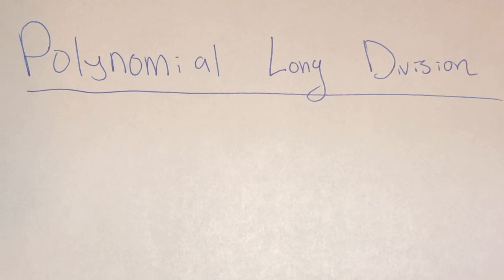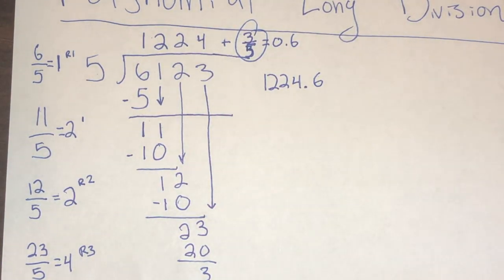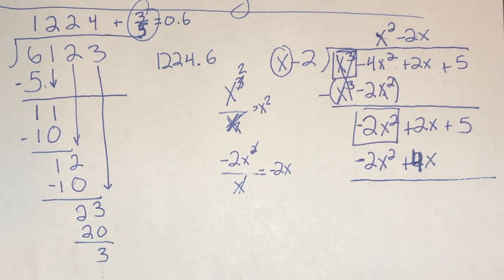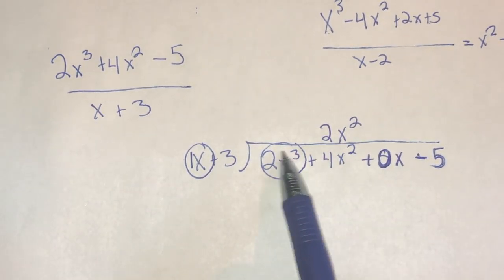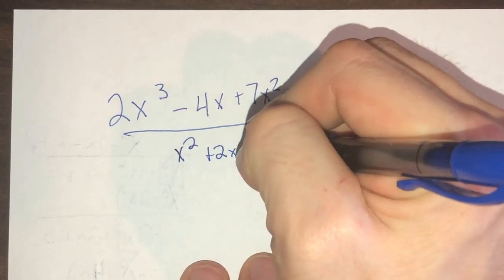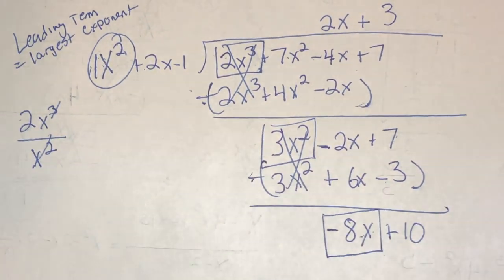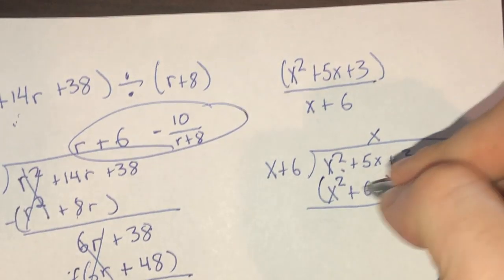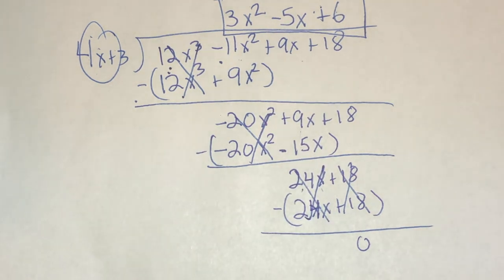Polynomial Long Division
This video is an introduction to Polynomial Long Division using a variety of examples. It starts with a brief background on arithmetic long division and its applicability to polynomials (powers of 10 vs. powers of x). Then, it goes through some examples of division with remainders. You are always welcome to pause and try some exercises, but there are specific "You Try" exercises at the end.